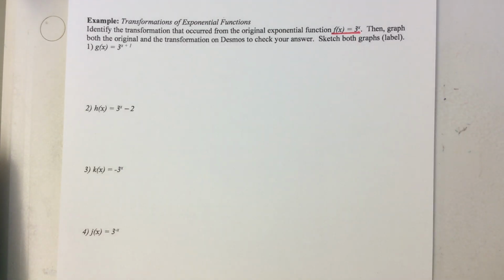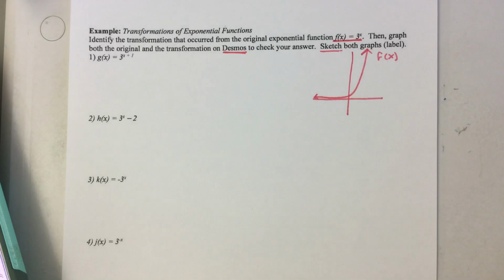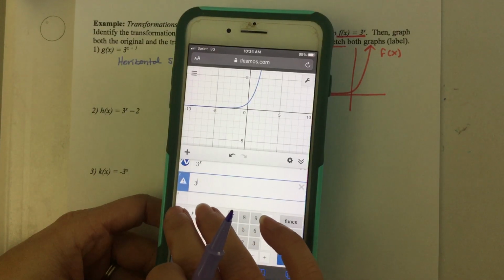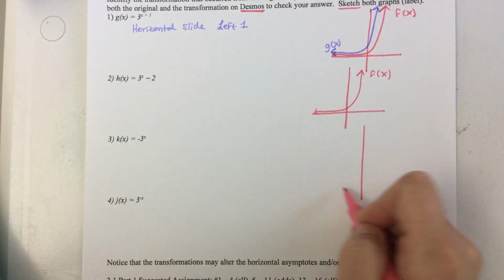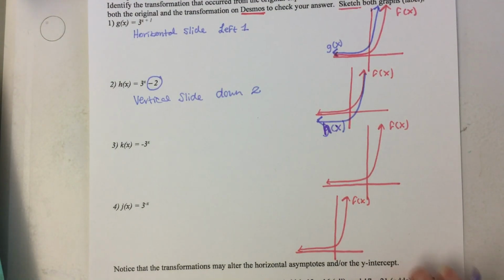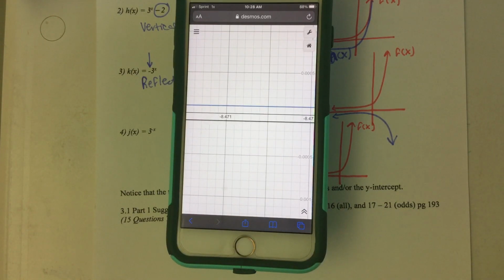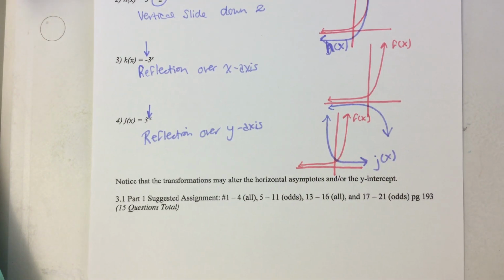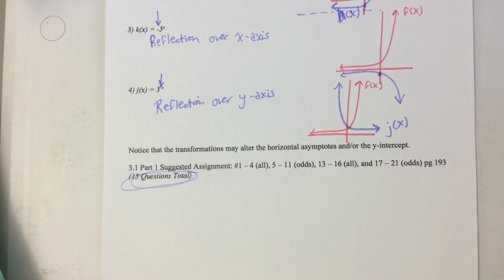MATH 1114 ~ 3.1 Part 1 Notes (second page)